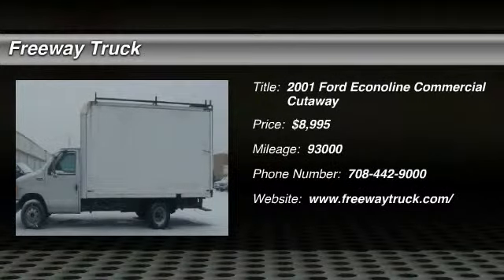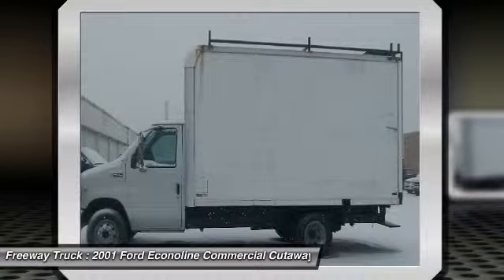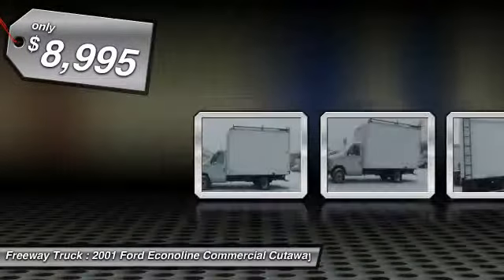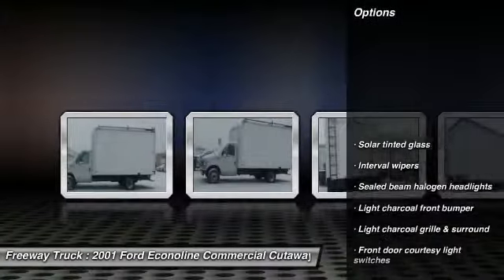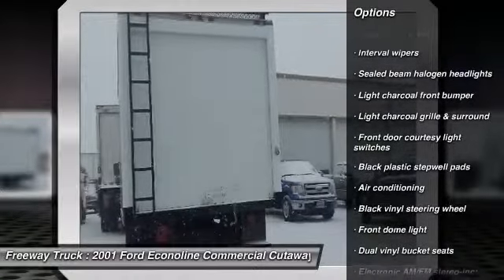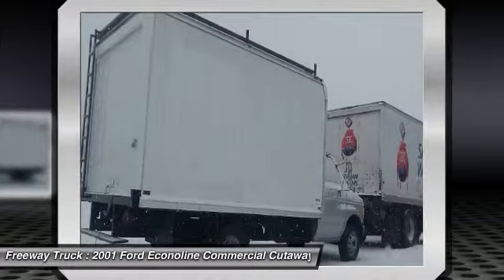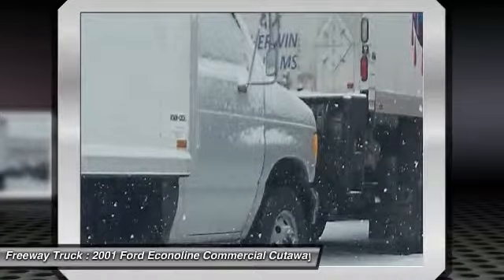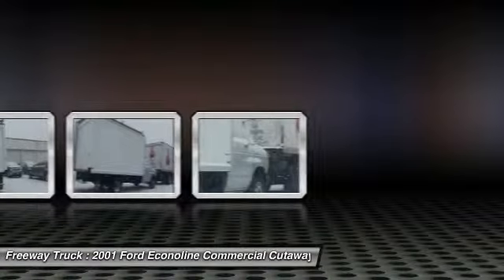2001 Ford Econoline Commercial Cutaway Lyons Illinois 3210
2001 Ford Econoline Commercial Cutaway VAN BODY

Freeway Truck
8445 West 45th Street

CLEAN 1 OWNER E-350 16' BOX VAN. 5.4 V8 GAS, AUTO TRANS, 93,000 ORIGINAL MILES, OVERHEAD LADDER RACK, A.C., AM/FM RADIO, BUCKET SEATS, GOOD TIRES AND BRAKES, REAR STEP UP BUMPER. SILVER CAB AND WHITE BOX VAN.